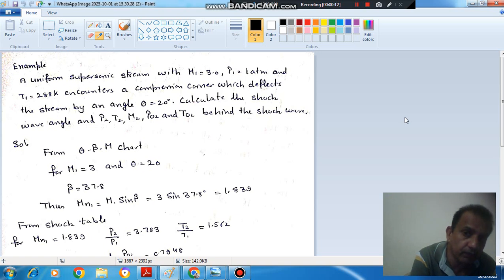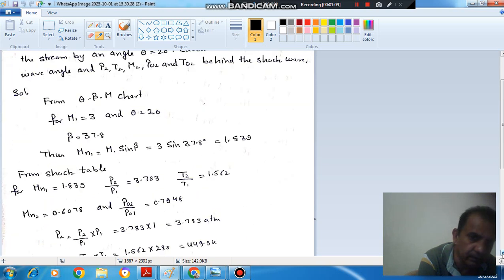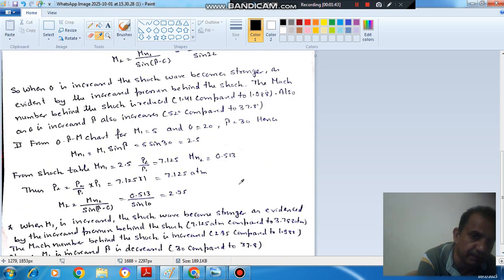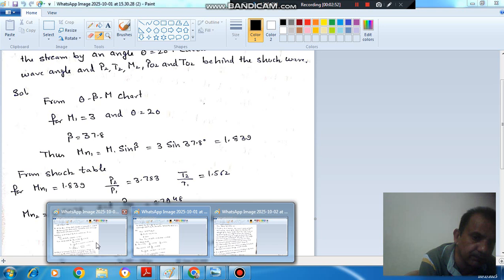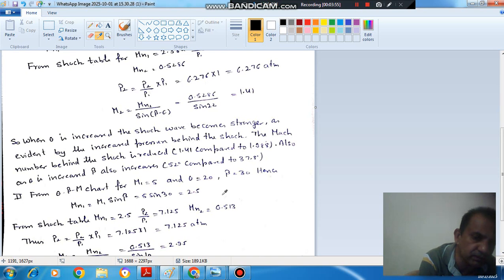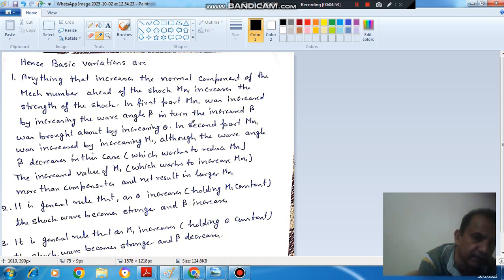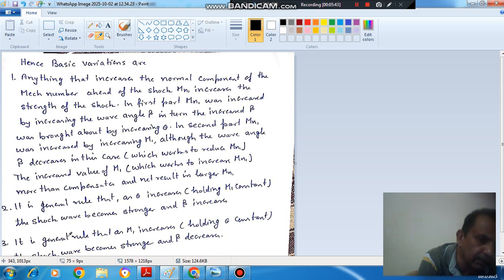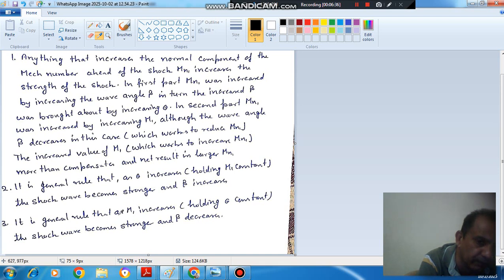Analysis of example 1 and example 2 Oblique shock relation